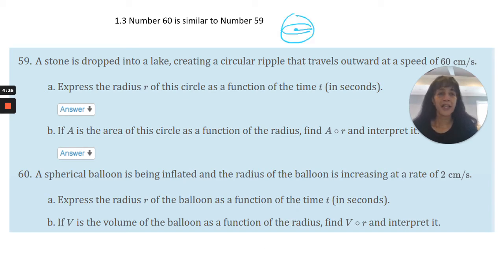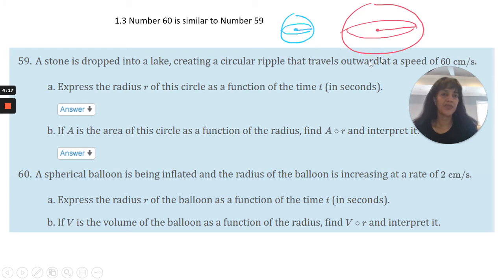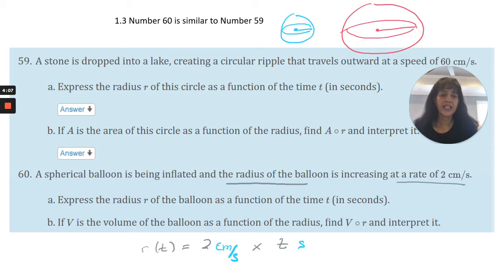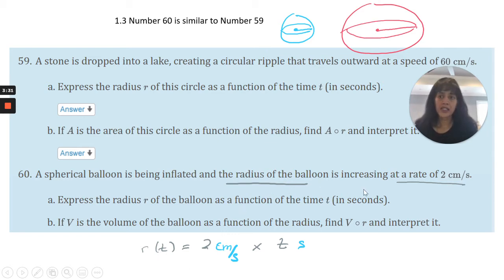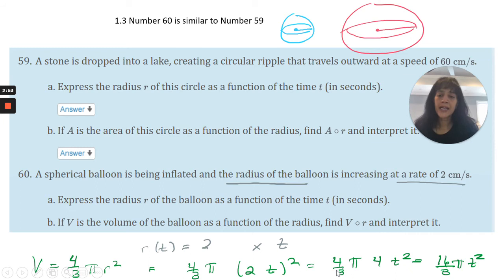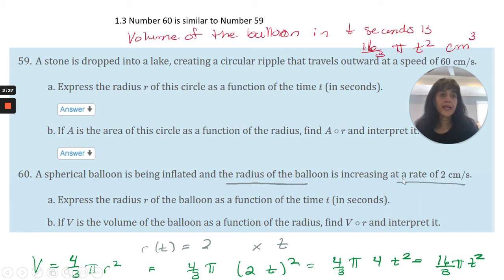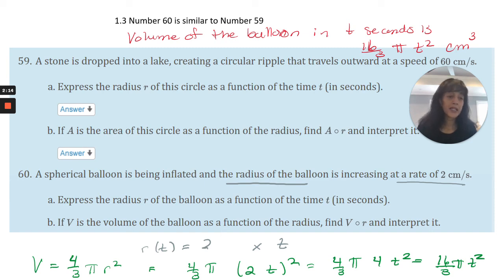Homework 1 1 3 Number 59